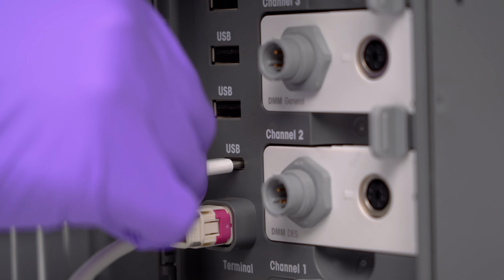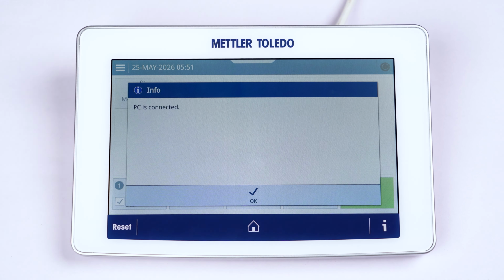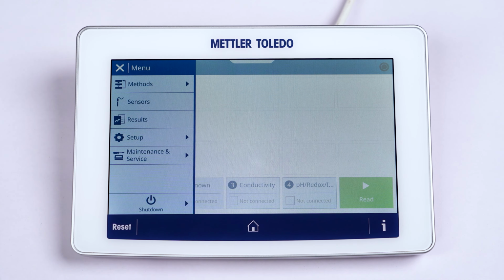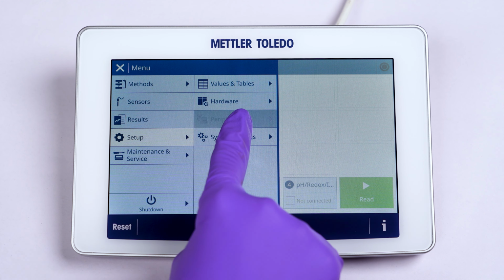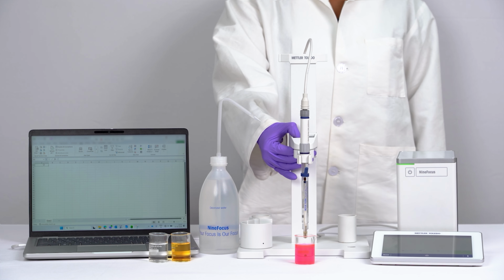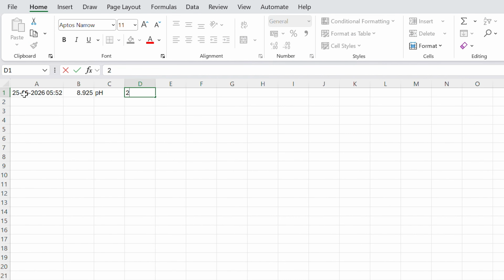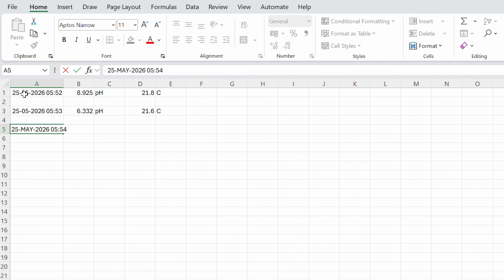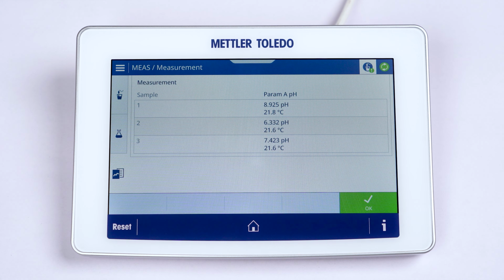How-to Drop Measurement Data to Excel | NineFocus pH Measurement System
Learn how to use the Drop to Cursor feature on METTLER TOLDEO NineFocus™ to send measurement data directly into a PC application like Microsoft Excel. This tutorial shows how to connect the meter via USB-C, open Peripherals - Export - Drop to Cursor, place your cursor in the desired location, and automatically paste measurement results.

This feature makes it easy to capture measurement results and organize them for analysis, reporting, or documentation. Watch this video to learn a fast and simple way to export measurement data from NineFocus to your computer.

Stay updated and expand your understanding of the NineFocus system by watching additional videos